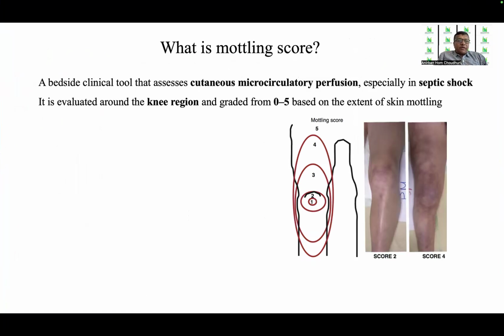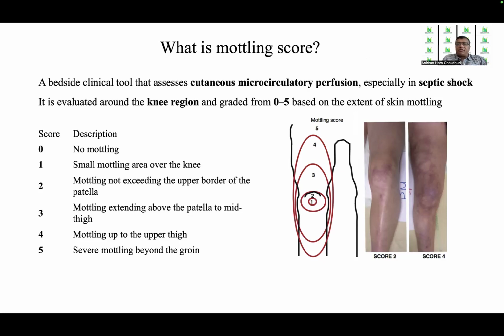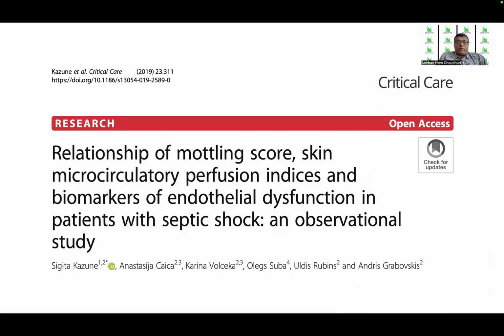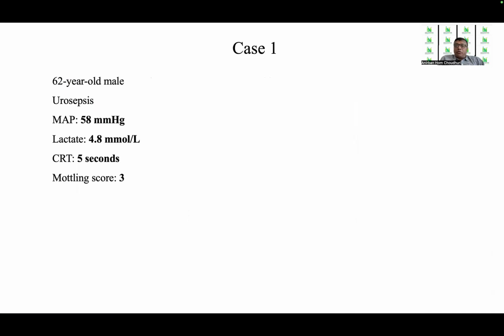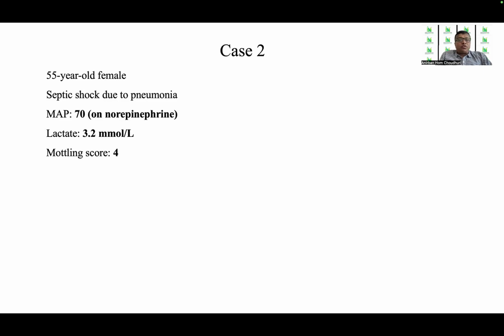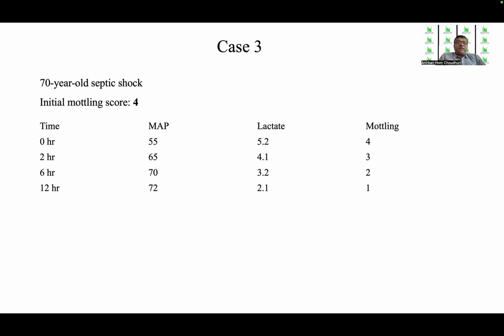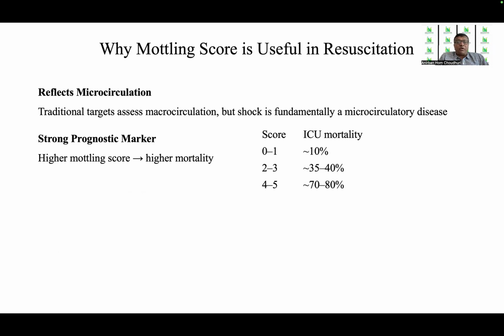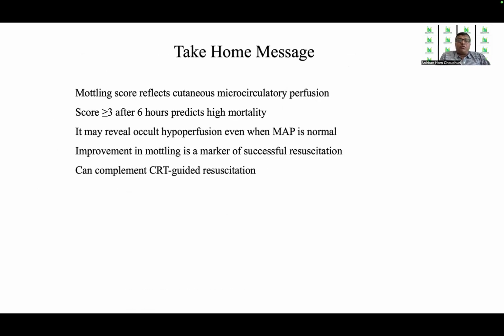Mottling score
Mottling score is an inexpensive and easy to perform score to guide resuscitation and predict mortality in septic shock